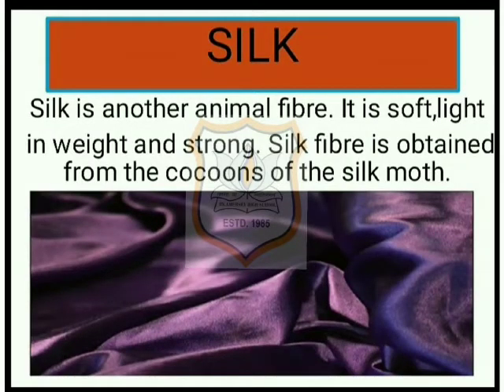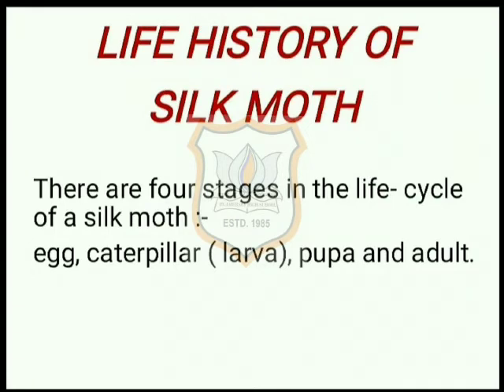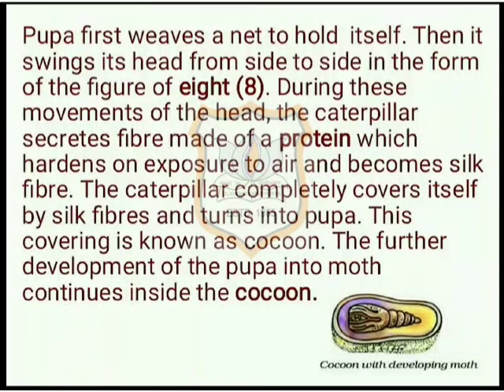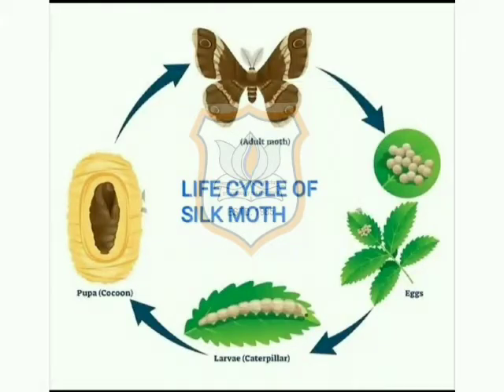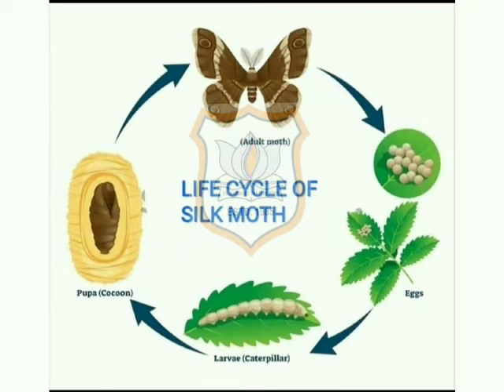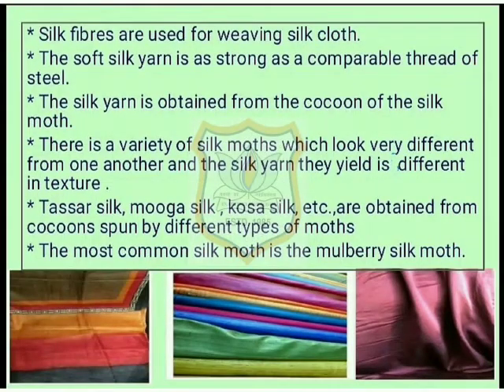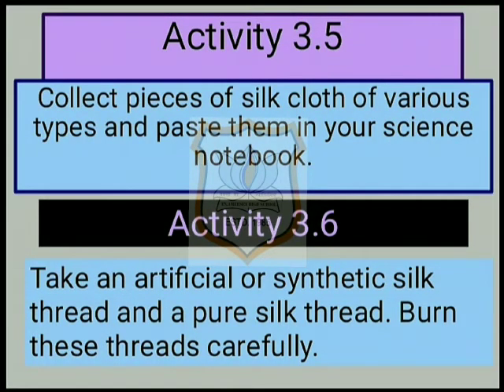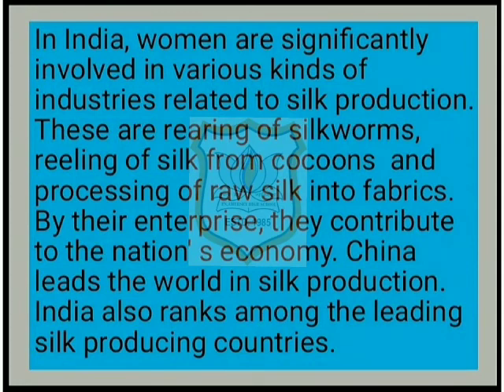Std-VII Science Ch-3(Continued)